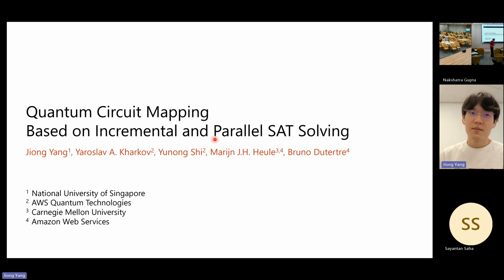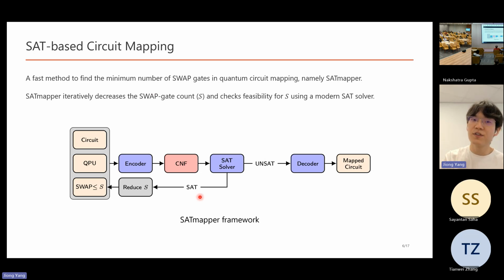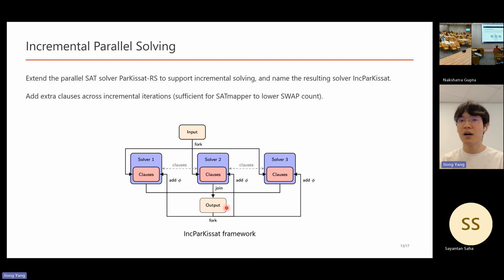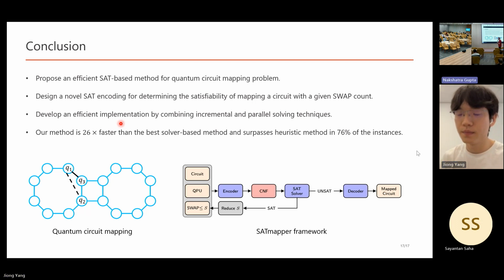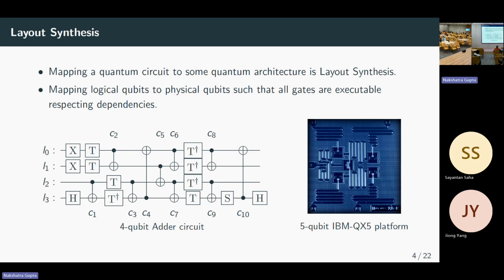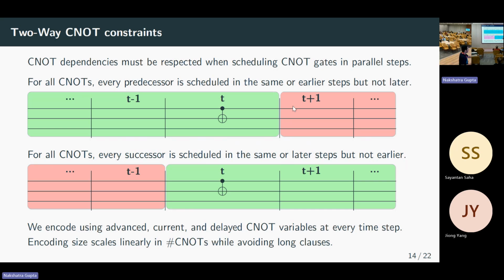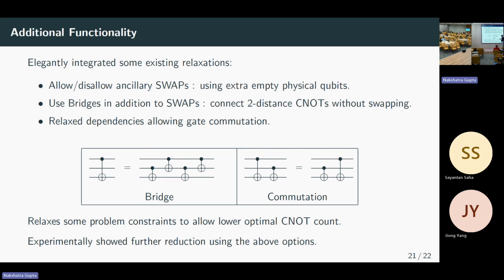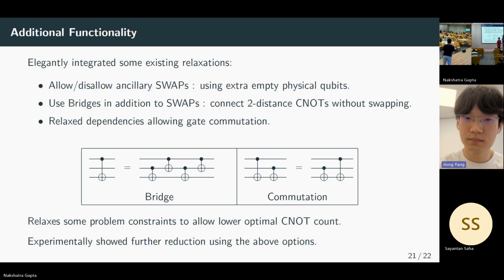SAT 2024 - Day 4/4 - Part 1/4